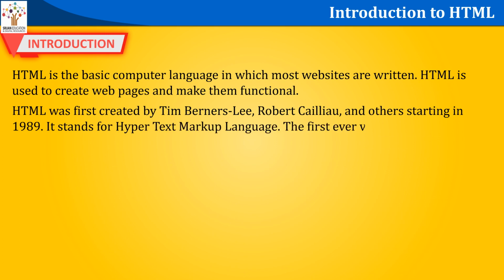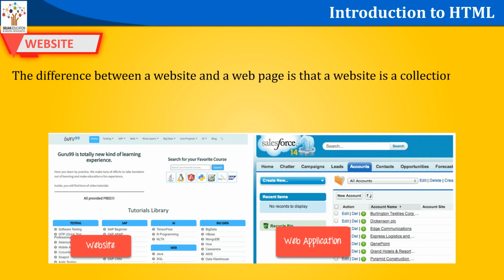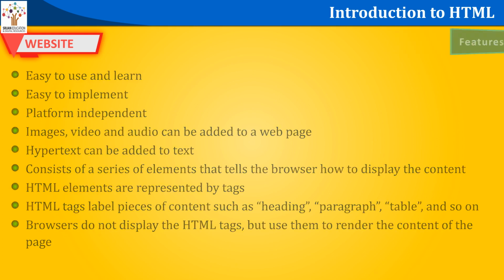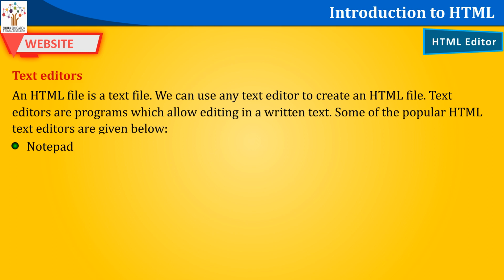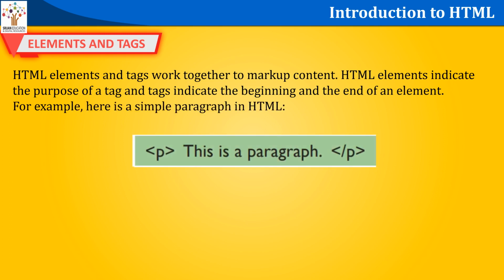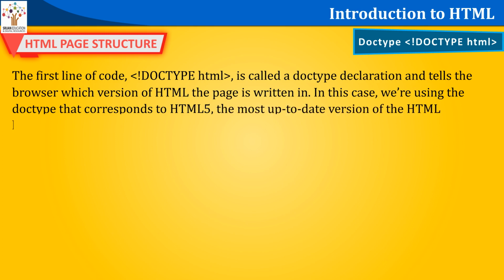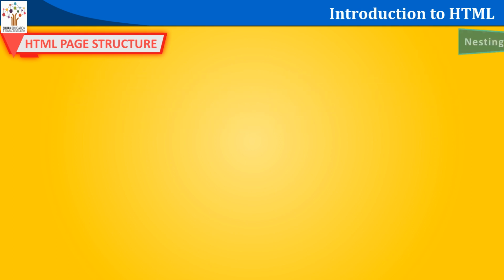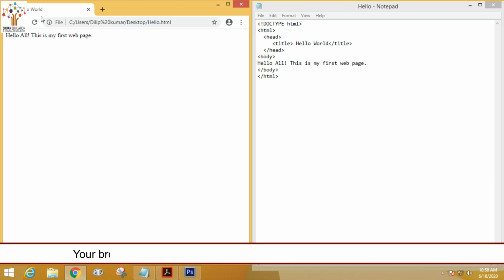Introduction to HTML - Learn Computers I Computer Education I Animations